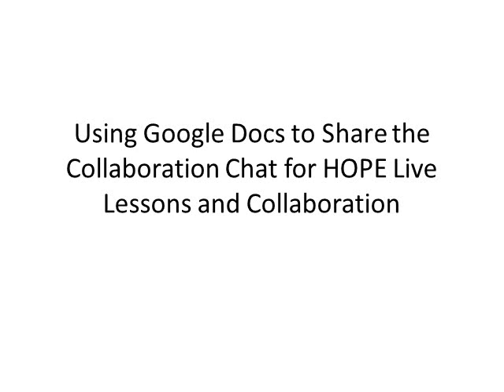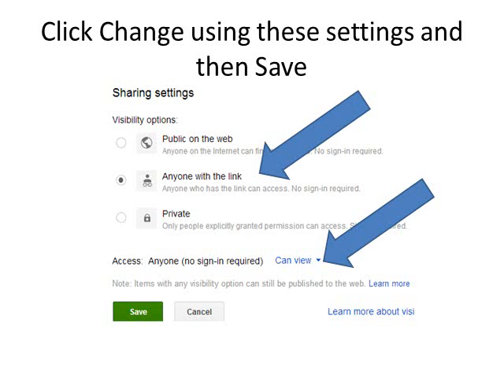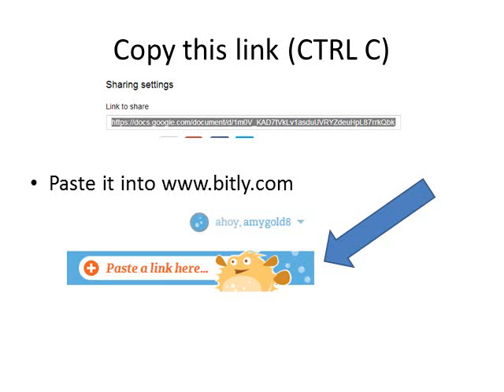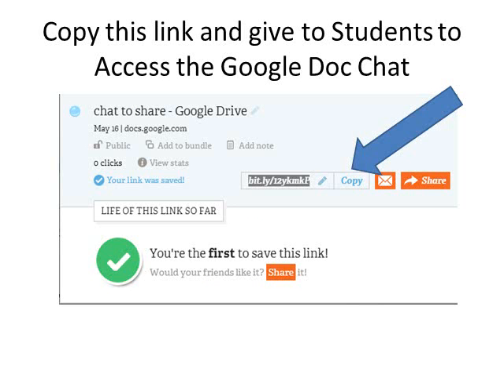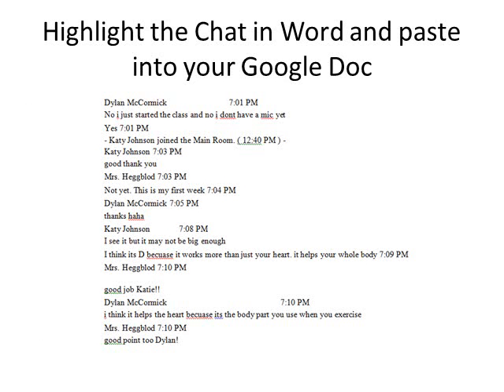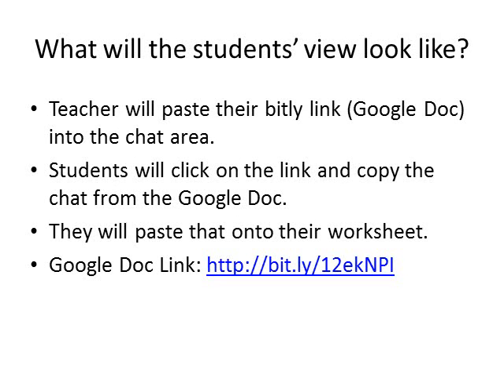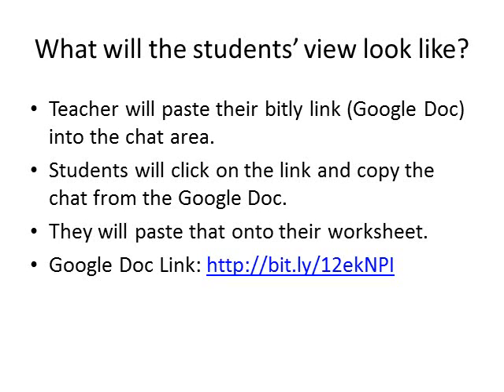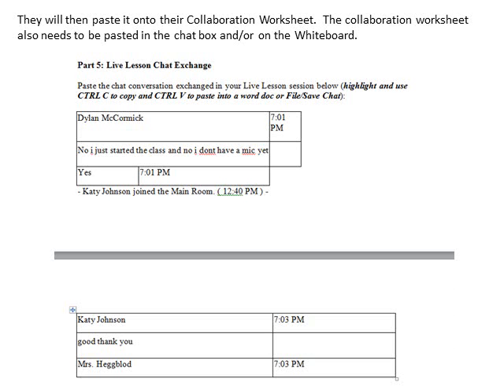Chat for Collaboration